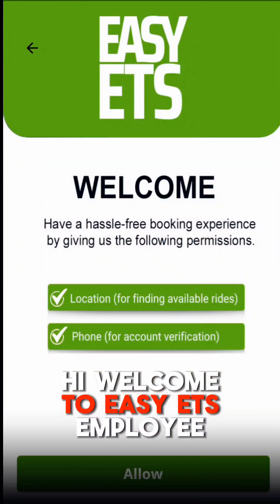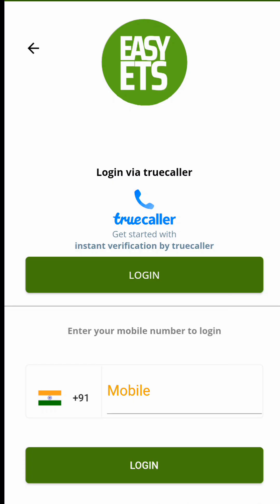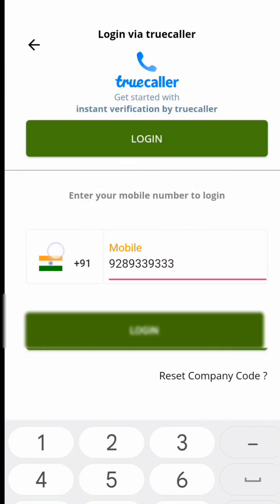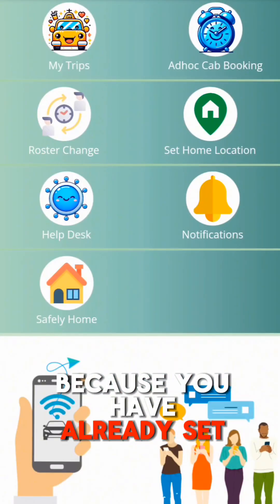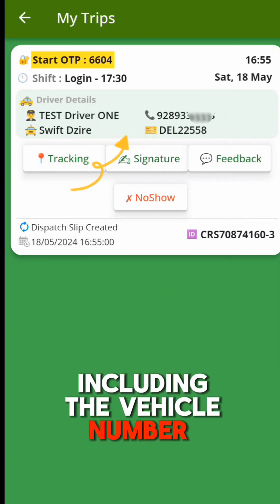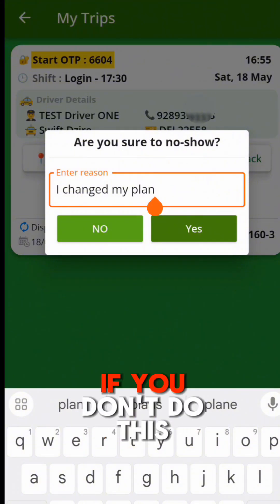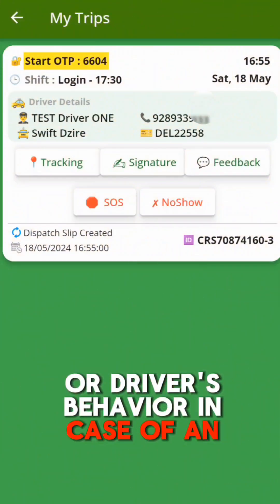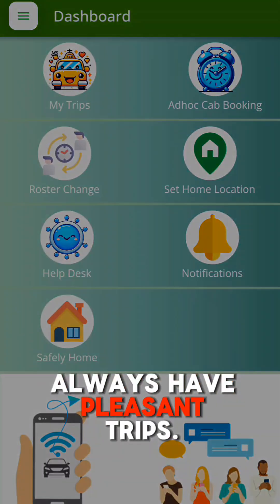Employee Transport Management System - Easy ETS Employee Rider App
Easy ETS Employee Rider App: Complete Guide to Seamless Employee Transport Management

Welcome to Easy ETS Employee Rider App walkthrough! Learn how to efficiently manage your employee transport with just a few taps. From login to setting home location and managing your trips, this video covers it all. Join us as we explore the features that make your commute hassle-free.

Get Touch
We are always happy to hear from you. Includes Driver App, Corporate Portal, Vendor Portal, CRM Admin, Vehicle Tracking, e-signature, SOS button, trip feedback. Elevate employee office Transportation with Easy ETS.

General Purpose
If you are facing any issue or for feedback, write us at and we'll try our best to get back to you within few hours.